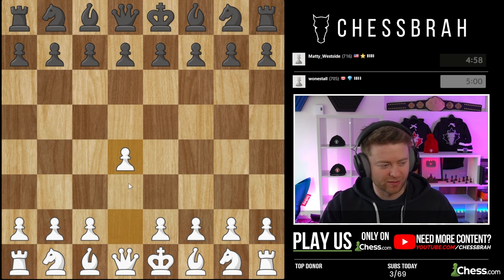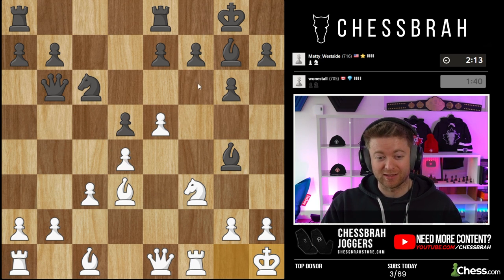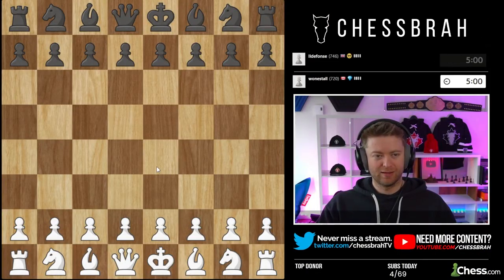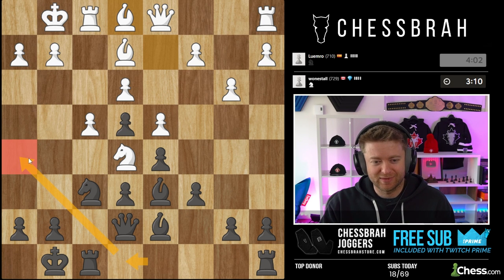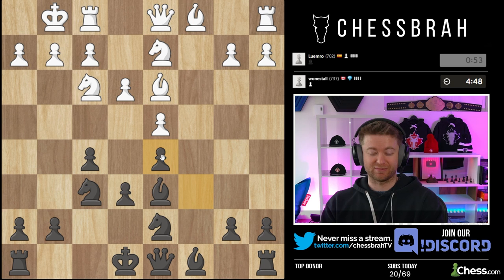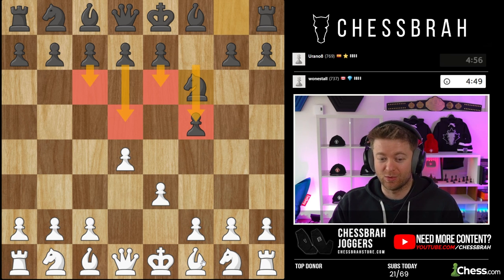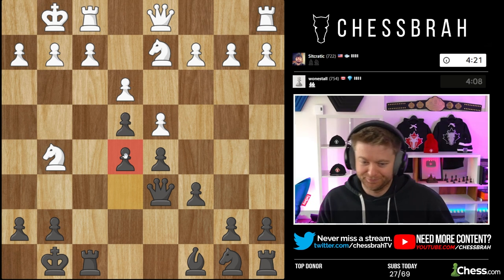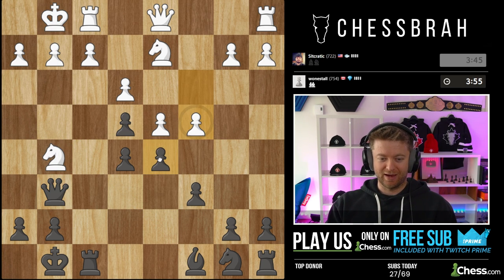Win in Chess using the Stonewall | 700-800